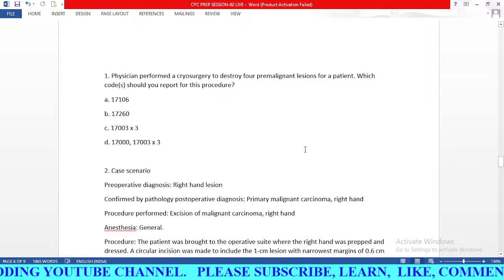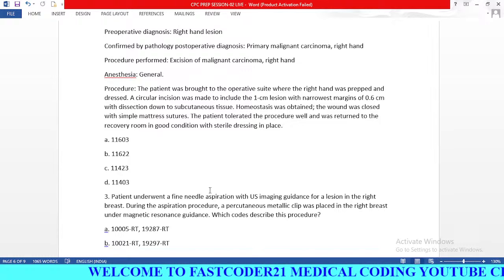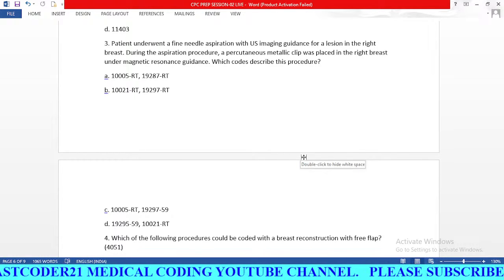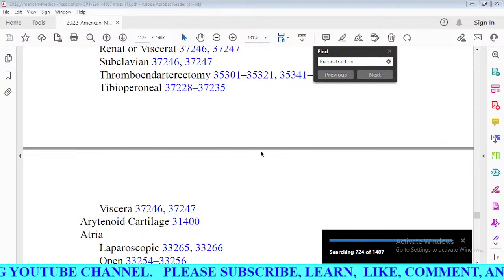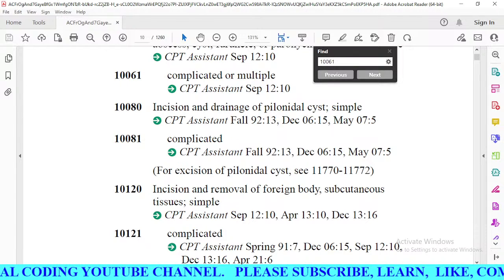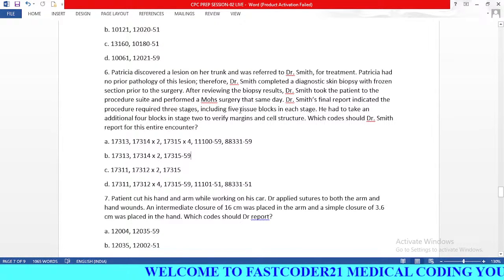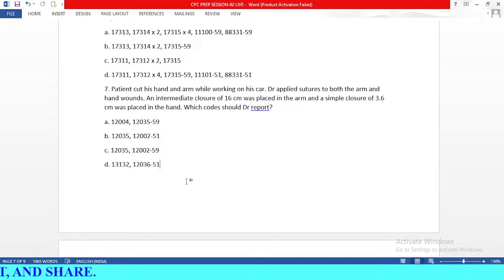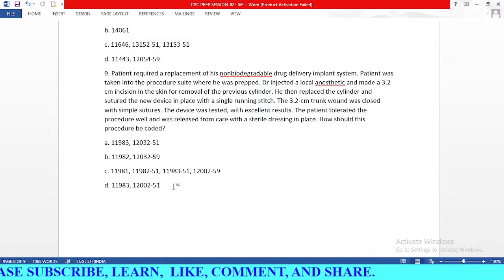FASTCODER21'S MEDICAL CODING CPC PREP SESSION-2 (INTEGUMENTARY SYSTEM)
Hello Viewer, in this session we will practice few Integumentary System reports.